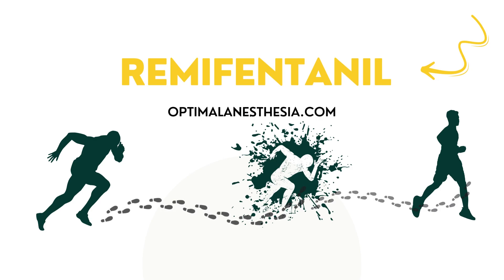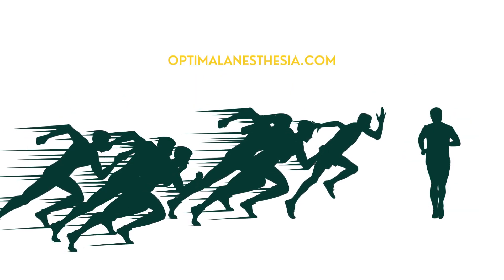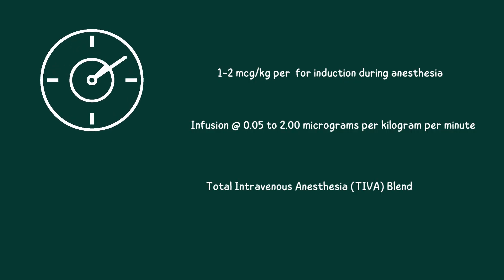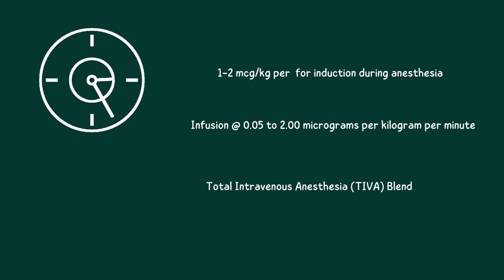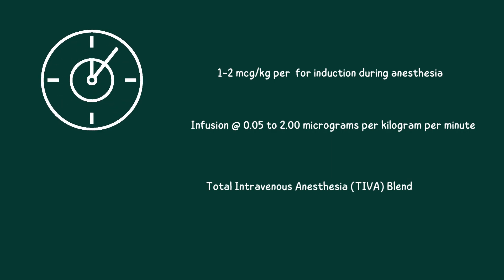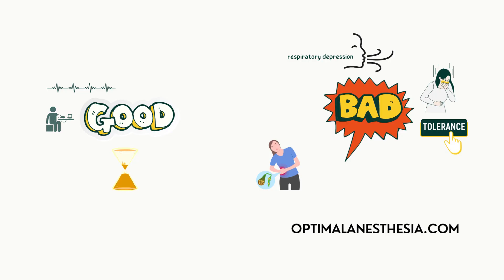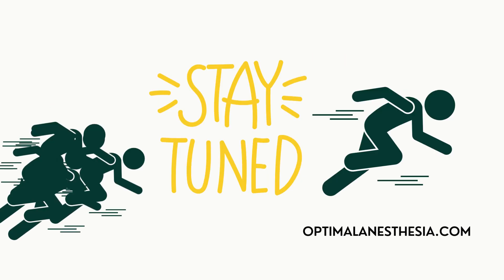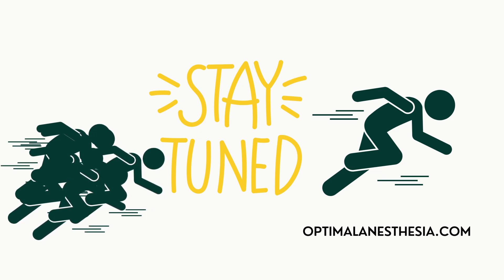REMIFENTANYL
Remifentanil, a potent µ-opioid agonist, stands as a testament to the ever-evolving landscape of anesthesia. Its remarkable journey began in the early 1990s when pharmaceutical researchers set out to develop a new opioid with unique properties that could redefine anesthesia practices.